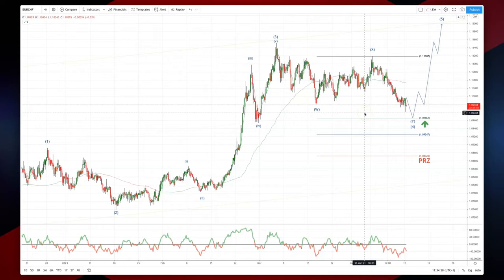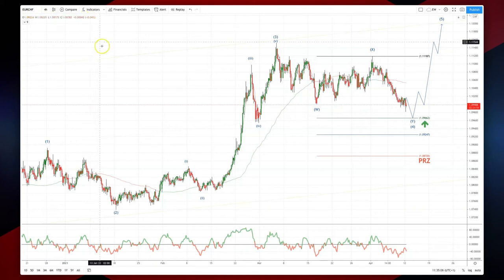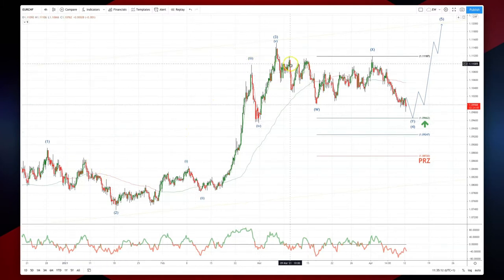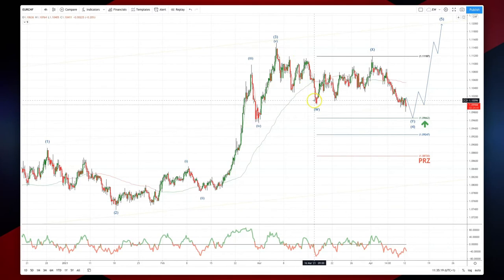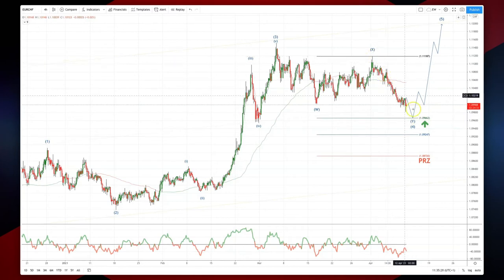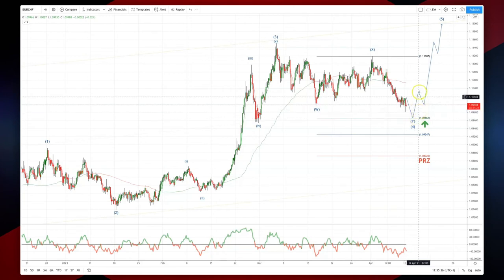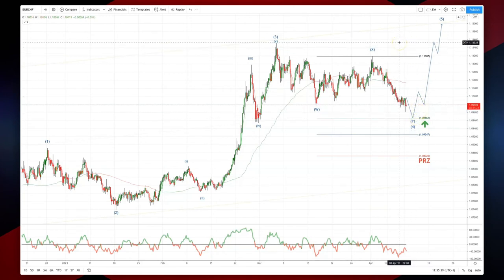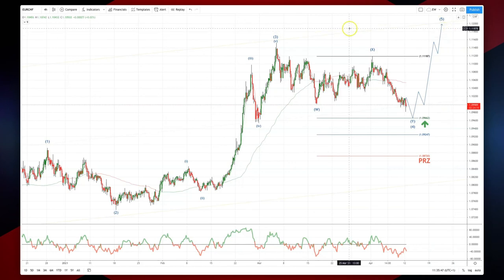Patrick’s Elliott Waves - Episode 12: EURCHF